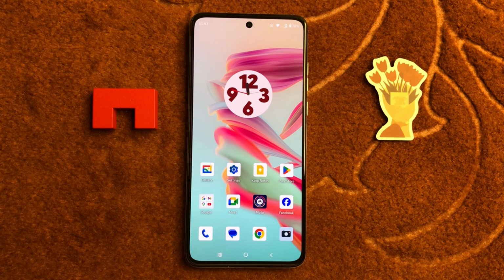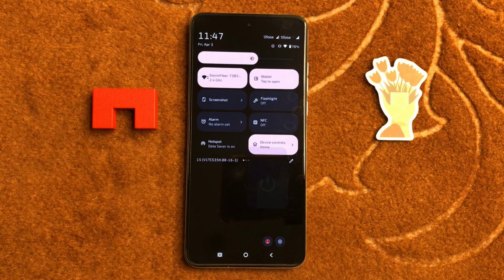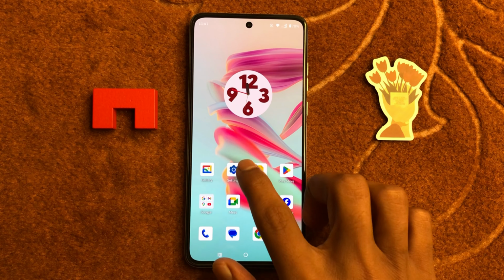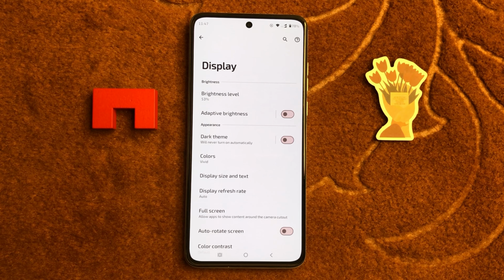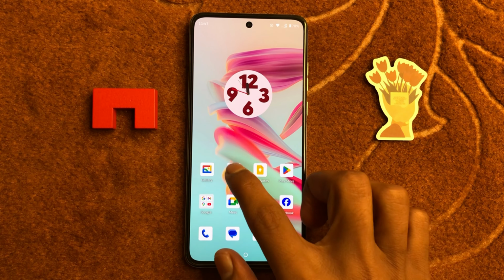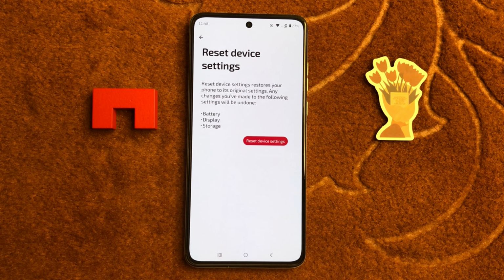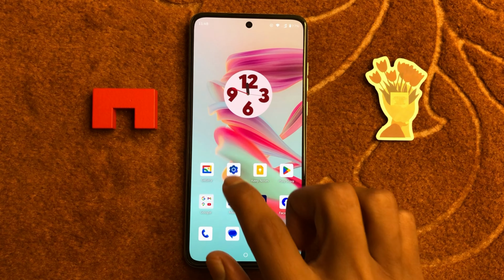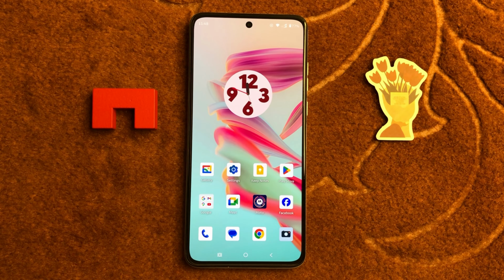How to Fix Motorola Moto G77 Screen Flickering Issue